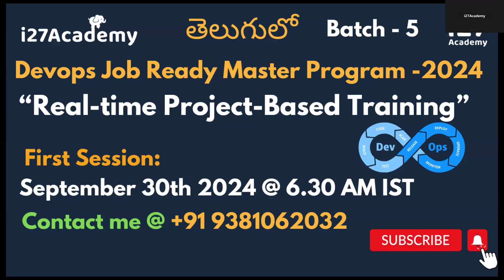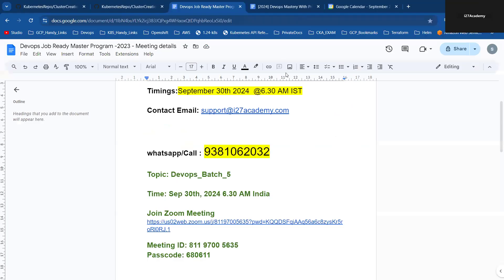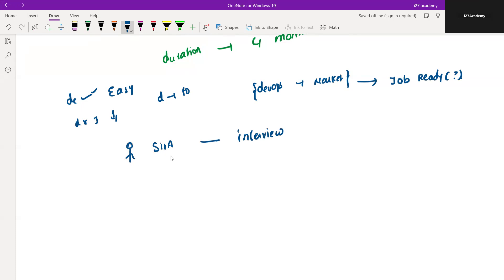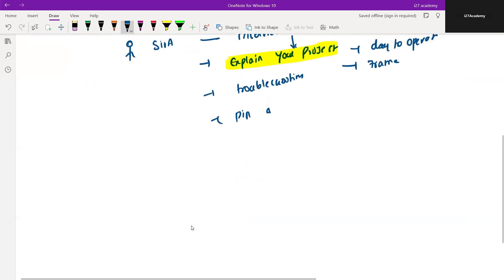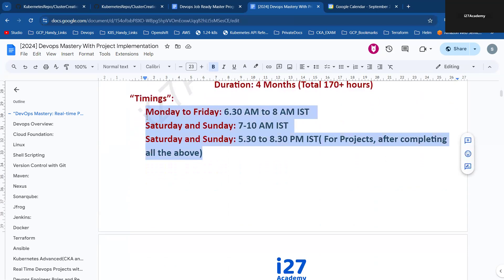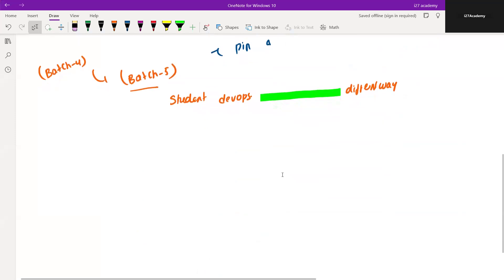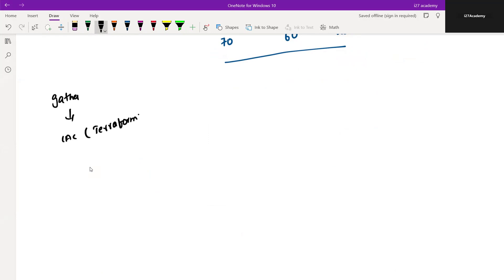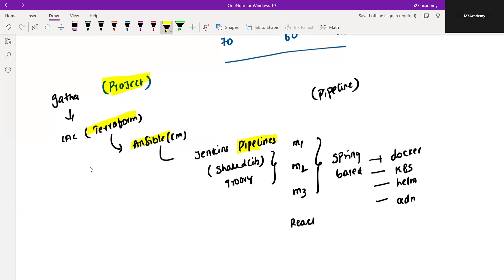తెలుగులో DevOps Mastery Real-time Project-Based Learning | Sep 30th @6.30 AM IST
Topic: Devops_Batch_5

Time: Sep 30th, 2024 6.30 AM India

Passcode: 680611

“DevOps Mastery: Real-time Project-Based Learning”